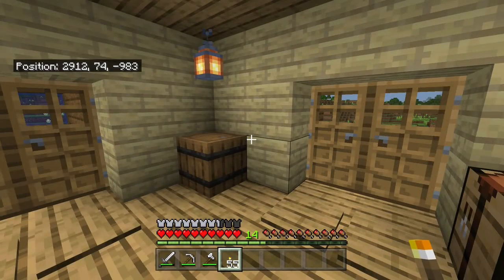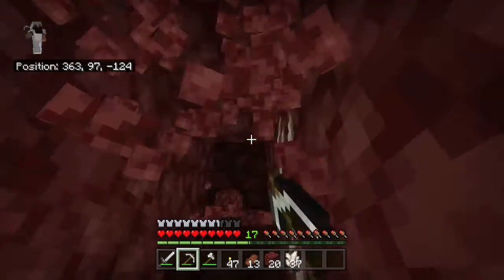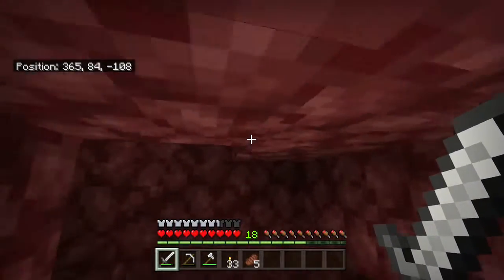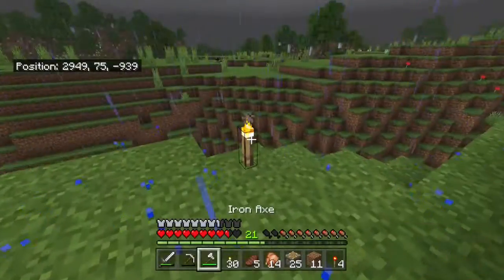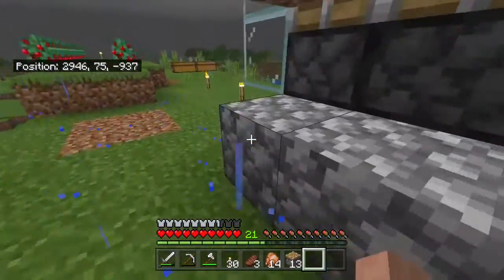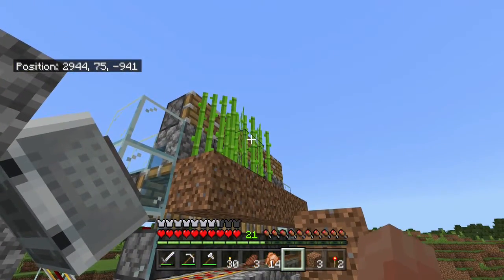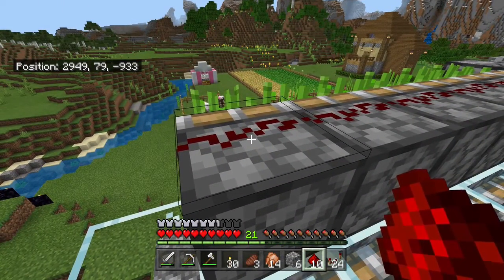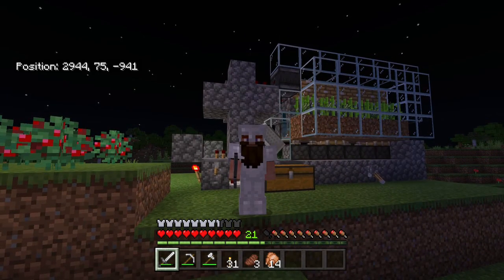Minecraft Bedrock Survival Episode 3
Today we step into the Nether for the first time this season. We also build bedrocks version of a zero tick sugar cane farm in our first step towards heading into The End.